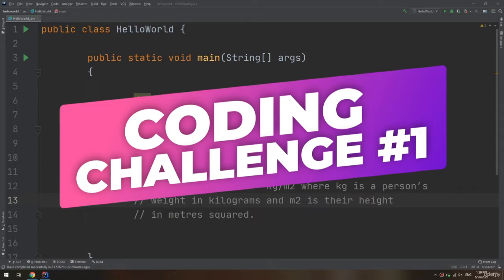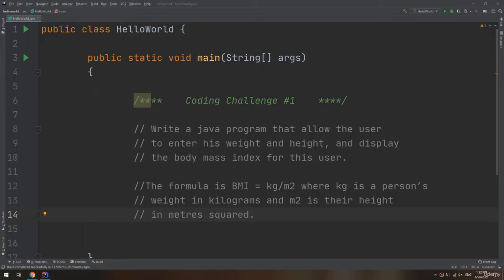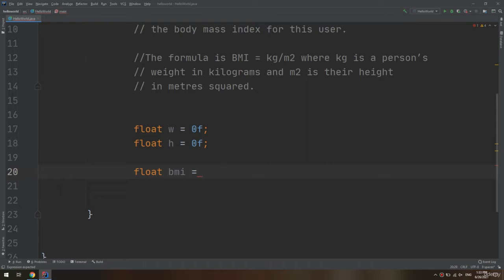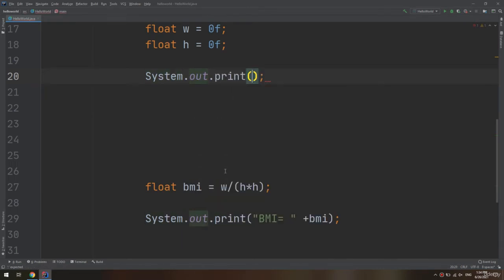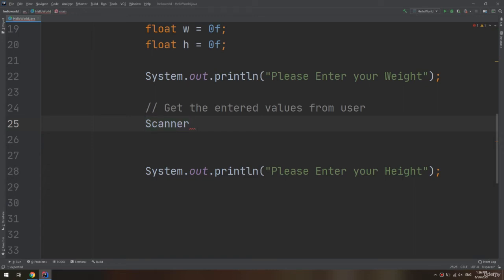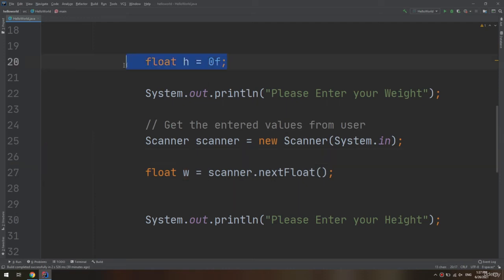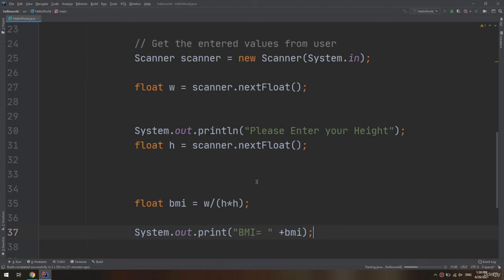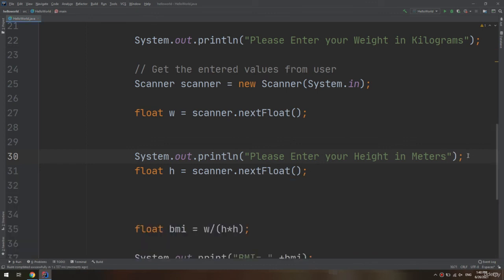#6 Coding Challenge || Java Full course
Learn Java 8 and object oriented programming with this complete Java course for beginners.
Simply set aside memory spaces for storing values in variables. This implies that memory space is reserved when a variable is created. Based on the data type of a variable, the operating system allocates memory and determines what can be put there. All constants and variables defined for a specific program must be represented with one of the data types because each type of data (such as integer, character, hexadecimal, packed decimal, and so on) is predefined as a part of the Java programming language. The relegated memory As a result, you may store integers, texts, and numbers by giving different data types to variables. You may enter decimals or characters in these variables.